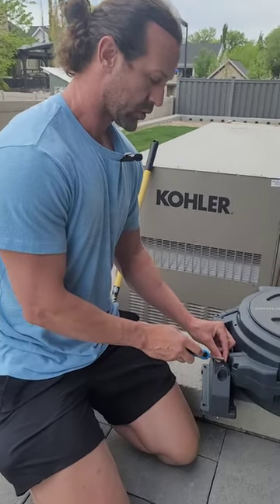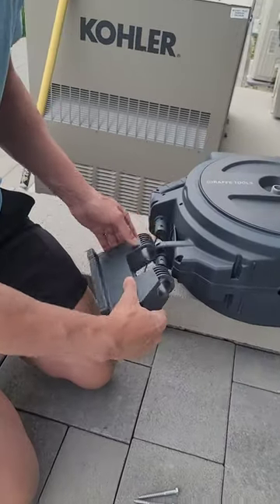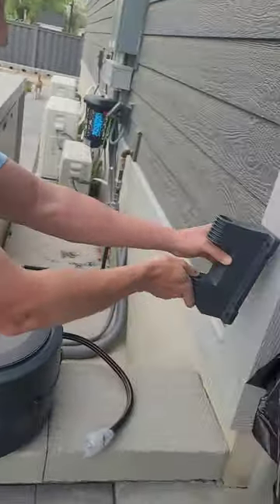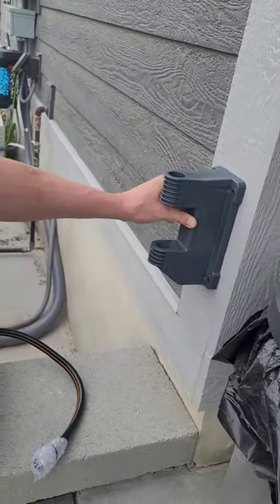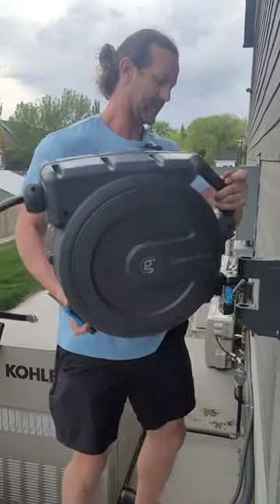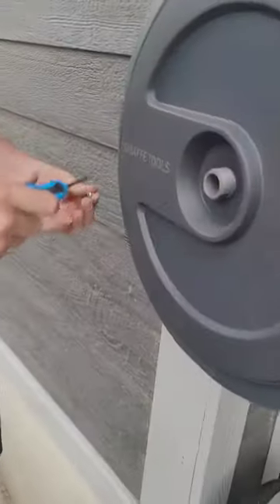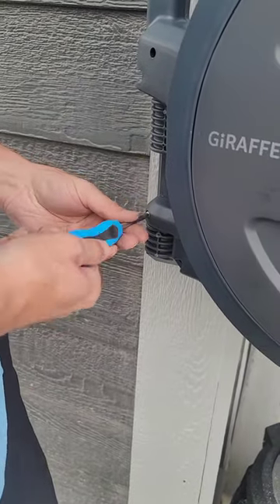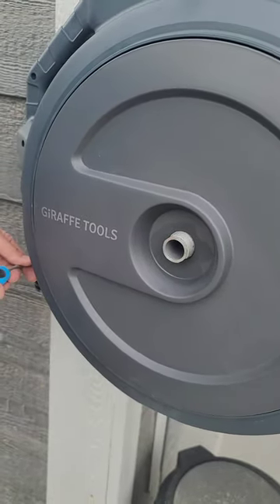Giraffe Tools AW4058 90 feet hose reel